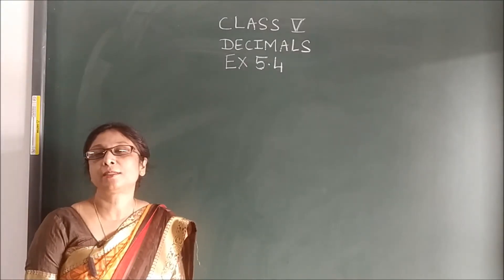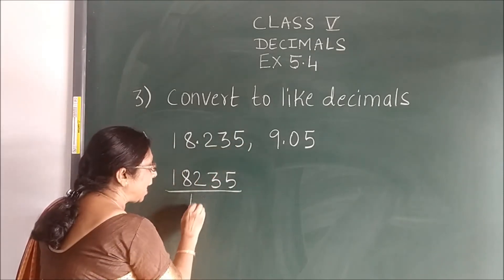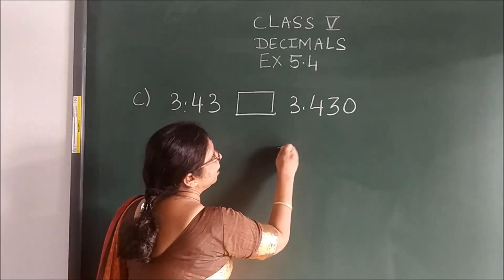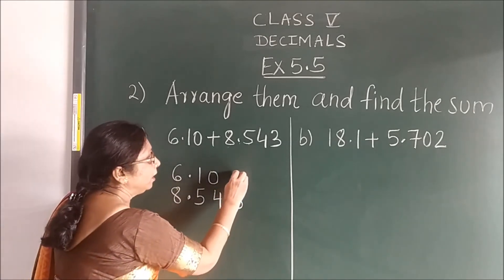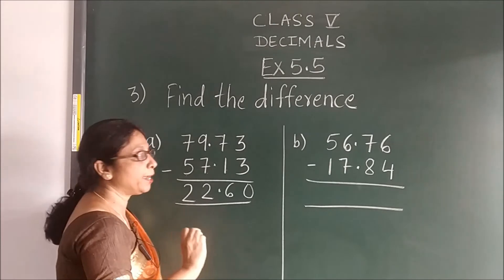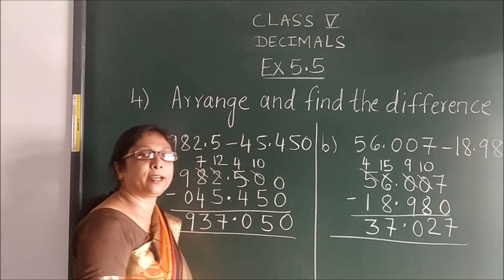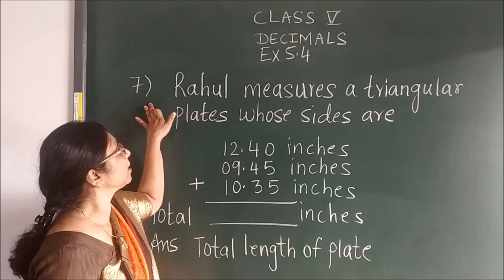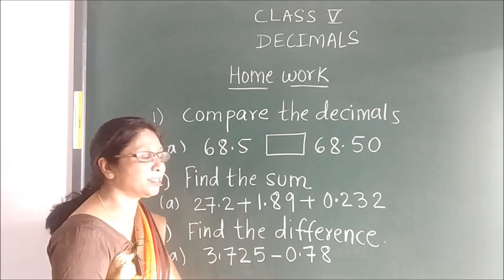CLASS V MATHS CH 5 PART 2